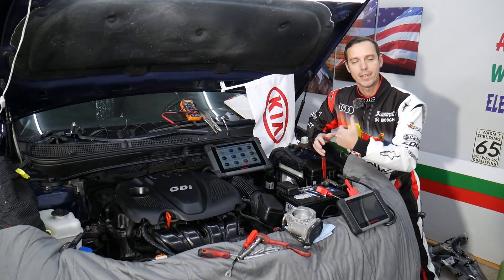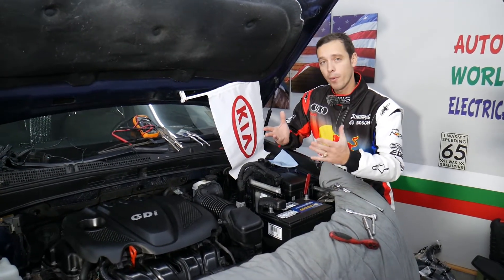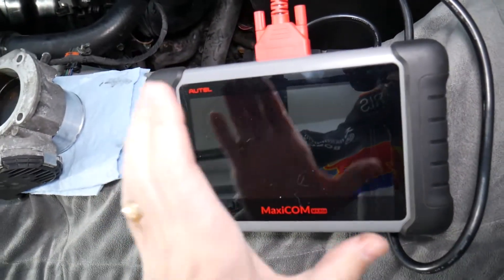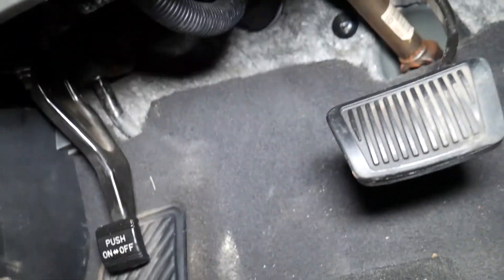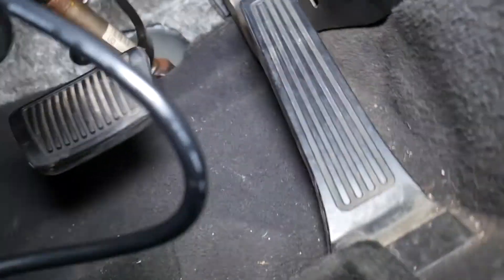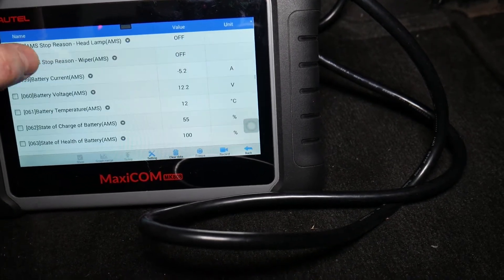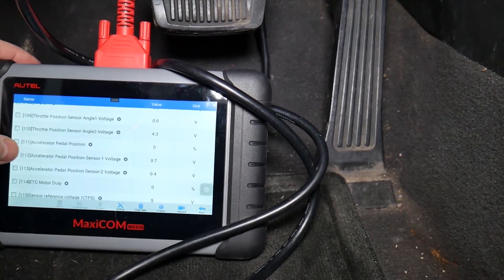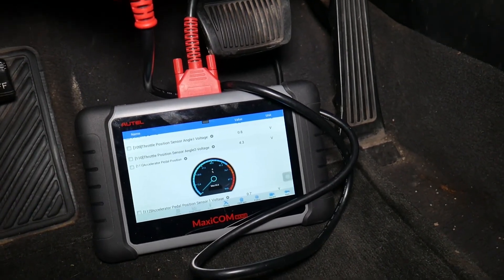HOW TO TEST ACCELERATOR PEDAL ON KIA OPTIMA, TEST THROTTLE PEDAL, GAS PEDAL TEST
If you have Kia Optima and you need test accelerator pedal / gas pedal / throttle pedal or want to know if your accelerator pedal / gas pedal / throttle pedal is good or bad on Kia Optima we will explain that in this video. It takes only a few seconds to test accelerator pedal / gas pedal / throttle pedal on Kia Optima. We demonstrated how to test accelerator pedal / gas pedal / throttle pedal on 2013 Kia Optima but the video may be helpful on:
2010 Kia Optima Test Throttle Pedal, Accelerator Pedal, Gas Pedal
2011 Kia Optima Test Throttle Pedal, Accelerator Pedal, Gas Pedal
2012 Kia Optima Test Throttle Pedal, Accelerator Pedal, Gas Pedal
2013 Kia Optima Test Throttle Pedal, Accelerator Pedal, Gas Pedal
2014 Kia Optima Test Throttle Pedal, Accelerator Pedal, Gas Pedal
2015 Kia Optima Test Throttle Pedal, Accelerator Pedal, Gas Pedal

► Throttle Body
► Throttle Pedal

•Cameras
Panasonic Lumix FZ300

•Tripod
Polaroid 72-inch

•Microphone
Polaroid Pro Video Condenser

•Light
NEEWER 160 LED CN-160 Dimmable

•Camera
Sony HD Video Recording HDRCX405